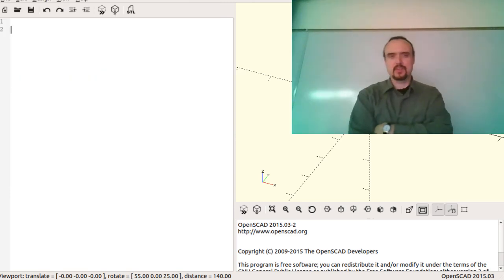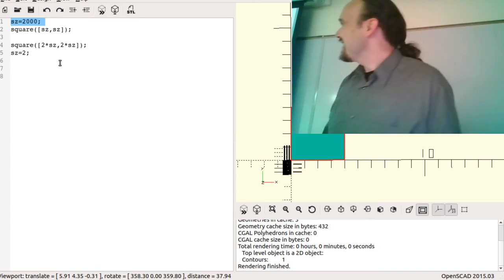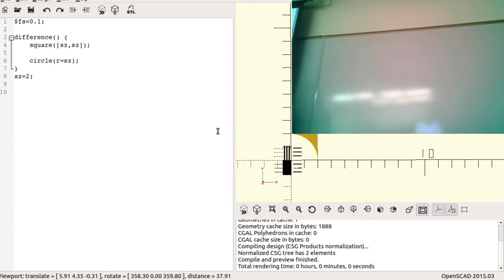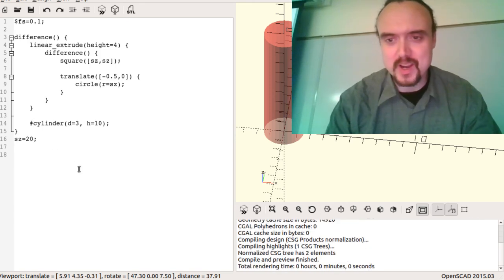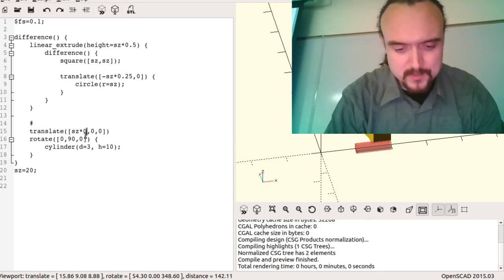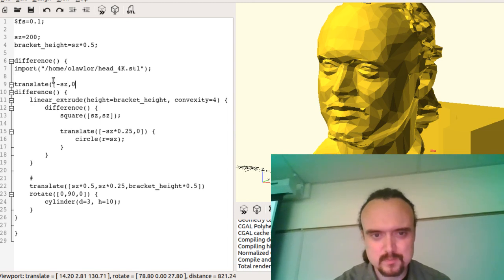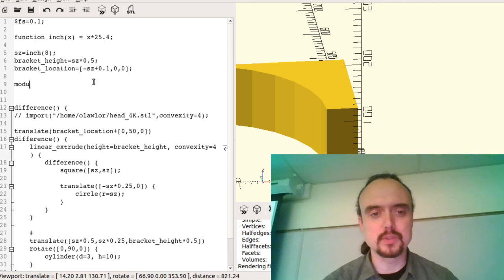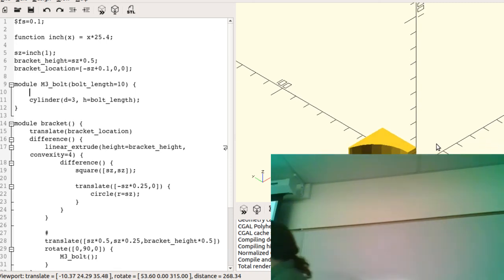OpenSCAD Intro: CS 480 Lecture 2018-09-04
I cover the basic language syntax (for advanced college students in computer science) and do some example designs.